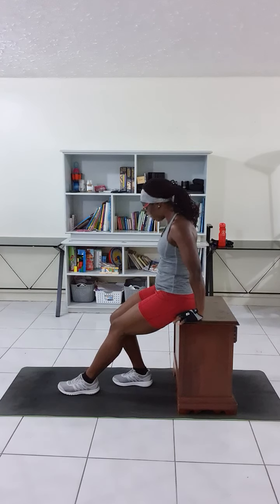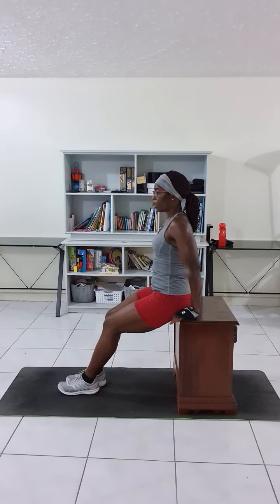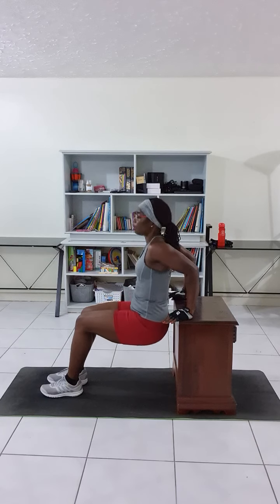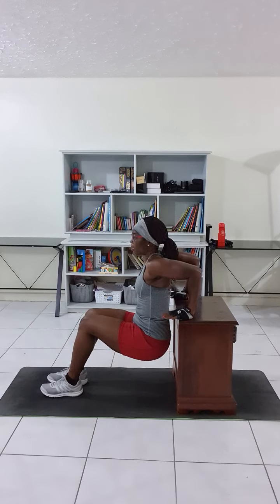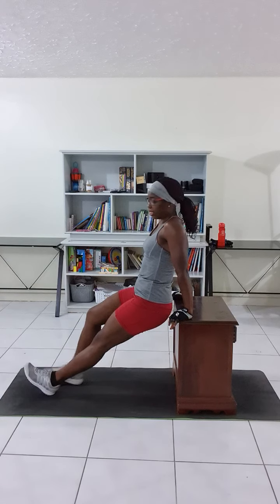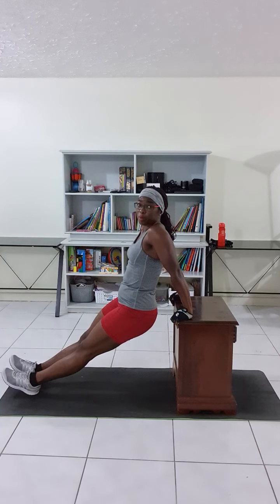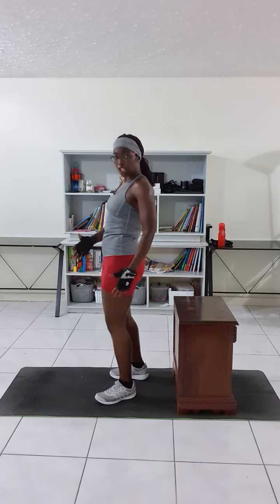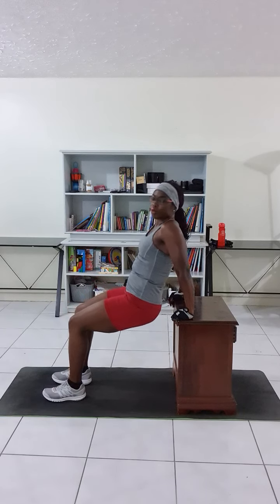Tricep Dips - by Preshfit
Do check out my entire daily workout sessions, demo videos, full lenght workout videos, healthy eats recipes and fitness/wellness tips on my YOUTUBE Channel link below and please do like, share and subscribe😘.